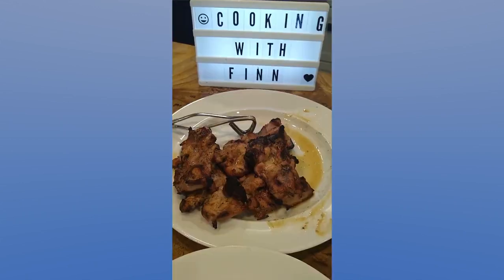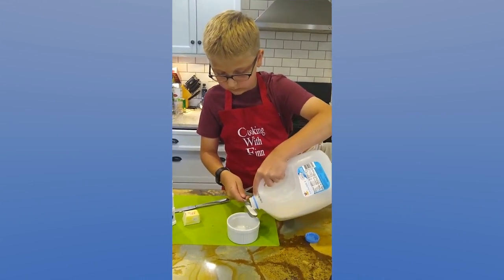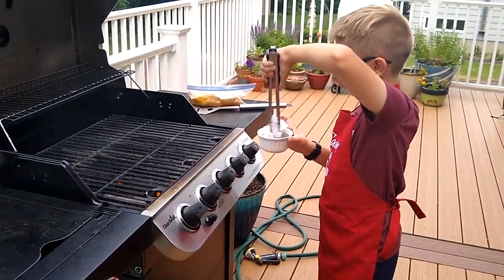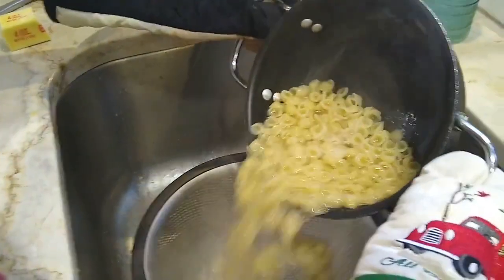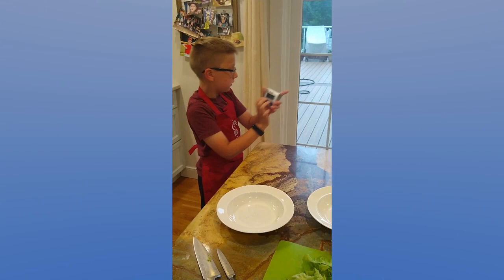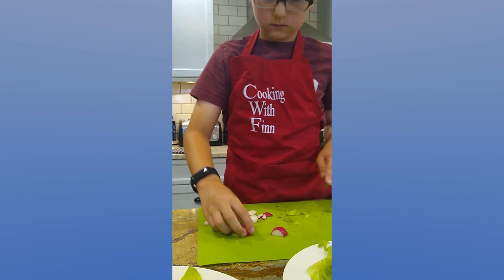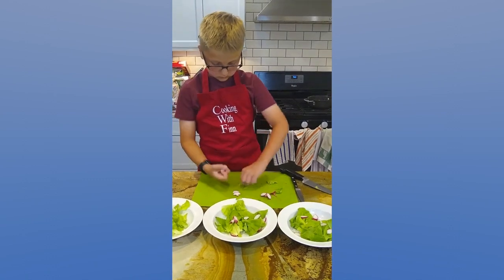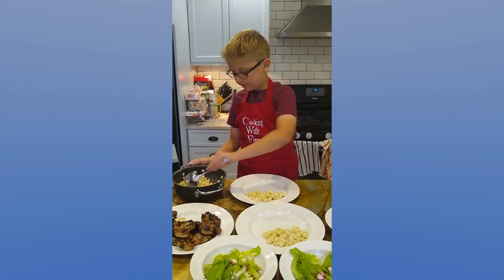Cooking With Finn Ep 23 Grilled Chicken Theighs